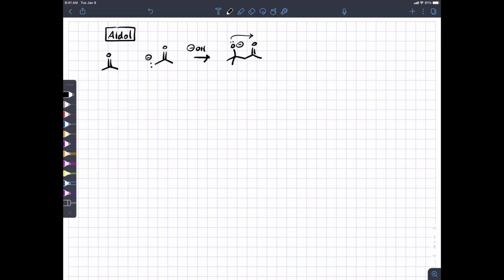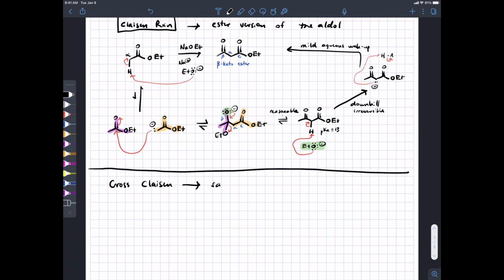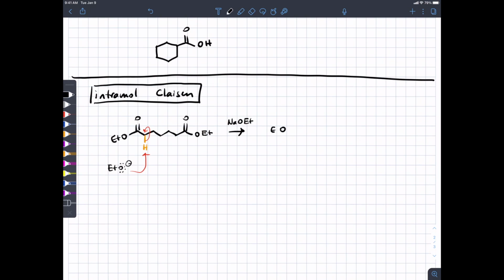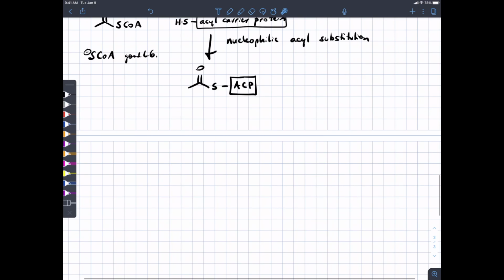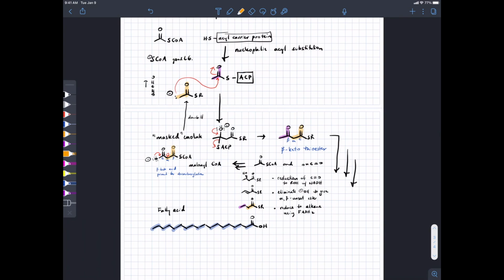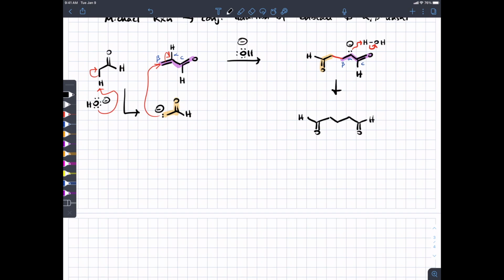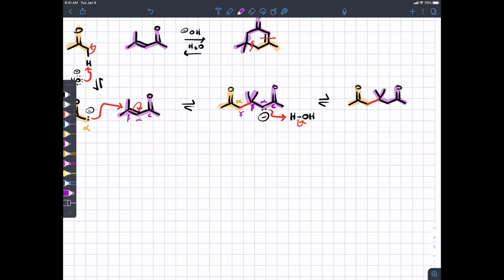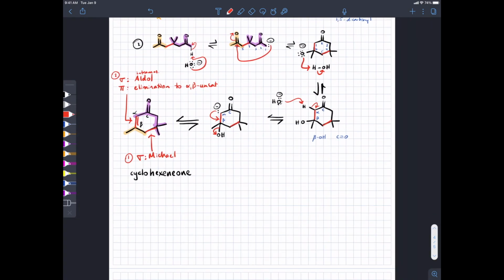W2022 352 Lecture 15 (Chapter 18, Part 3) Feb 7, 9am